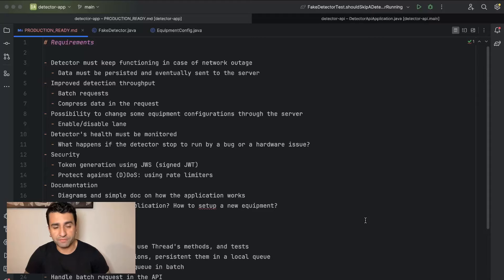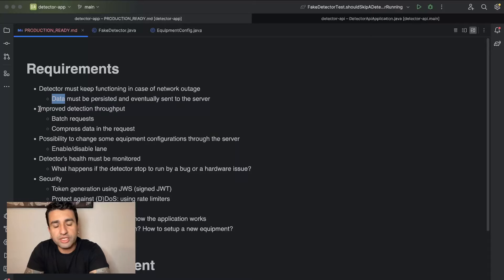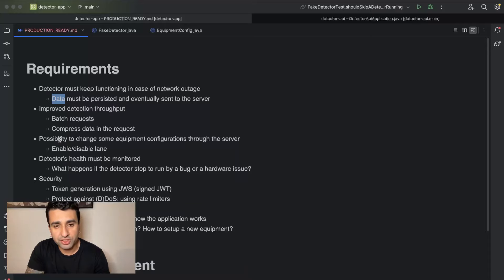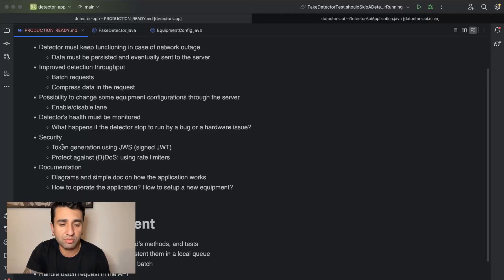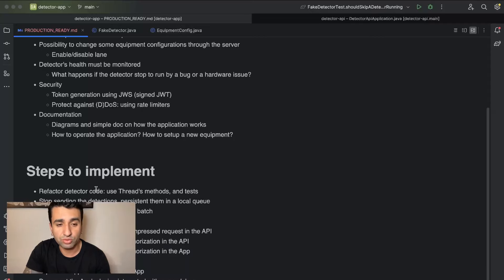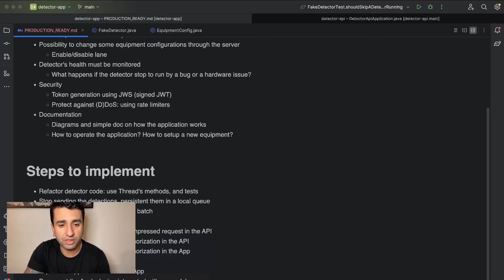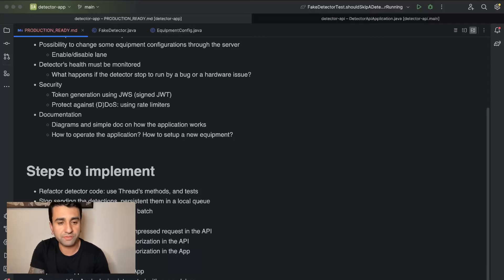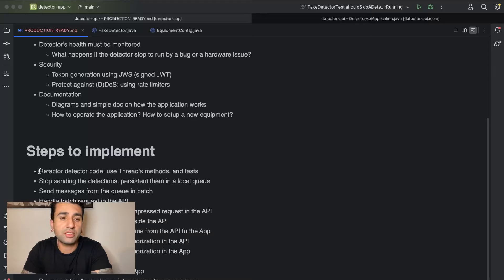Going through the "production-ready" definition of our Application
In this video, we will go through the important requirements to make our Application production-ready, I also break down the requirements into tasks, which will be worked on in the next videos.